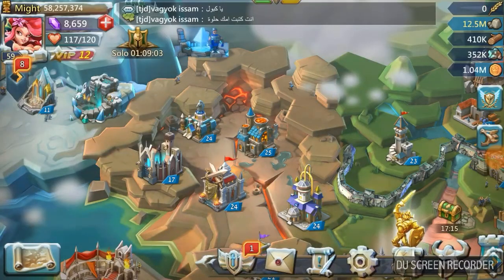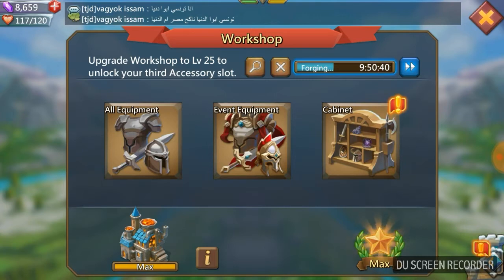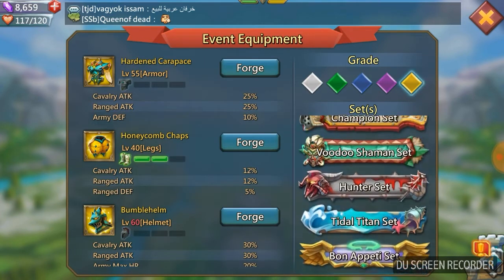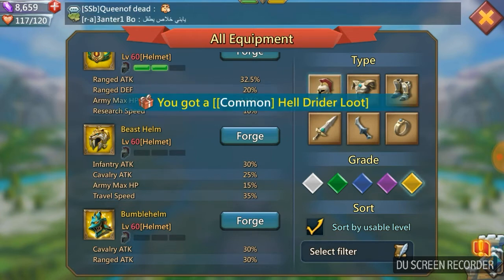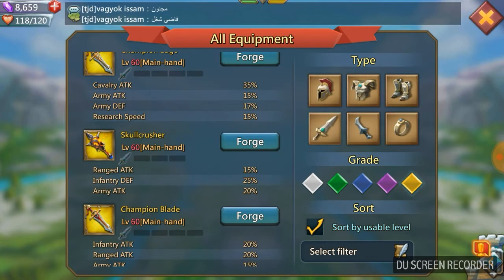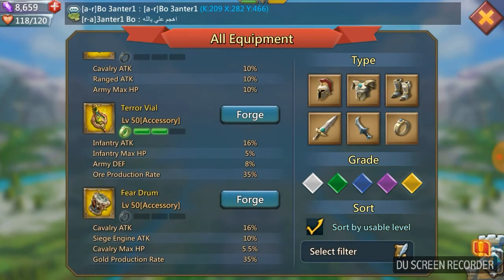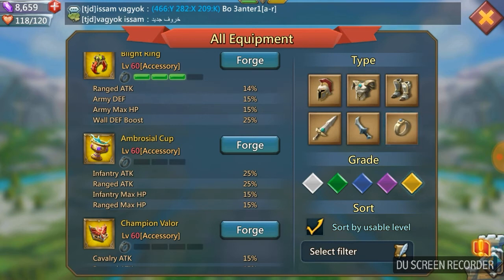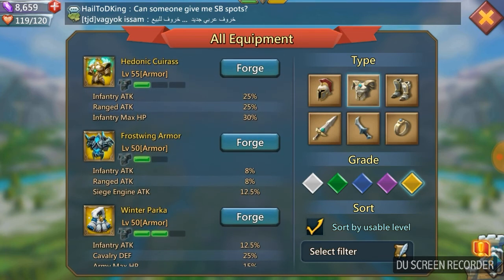Lords Mobile - Best Infantry/Range Gear Set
Hi Everyone! Join me today as we look at the best Infantry/Range setup in Lords Mobile. This set will take into account not only stats but also cost to give you a great set for using both troop types.